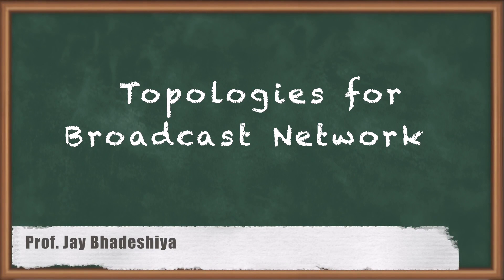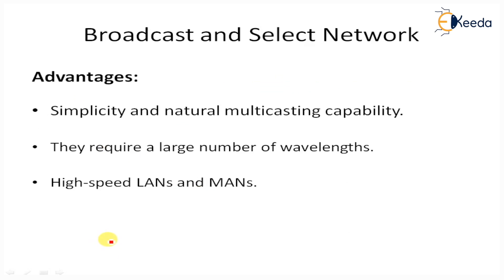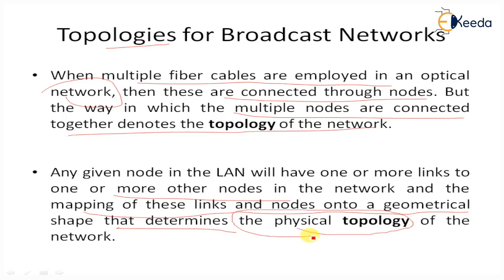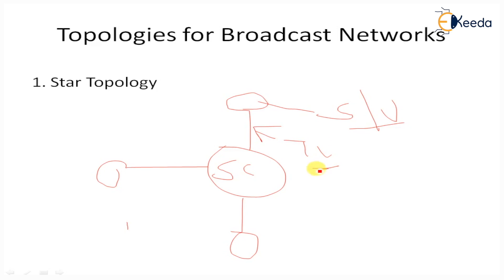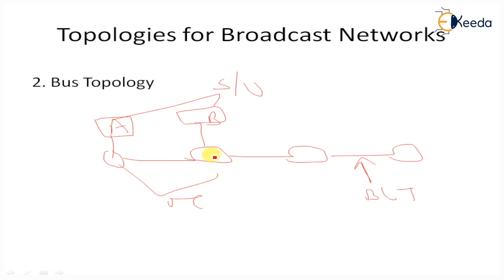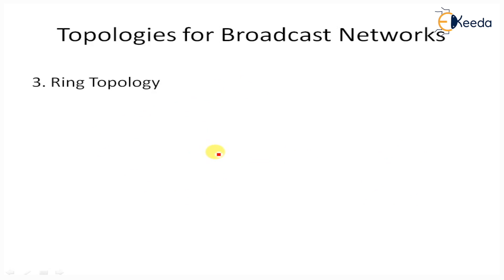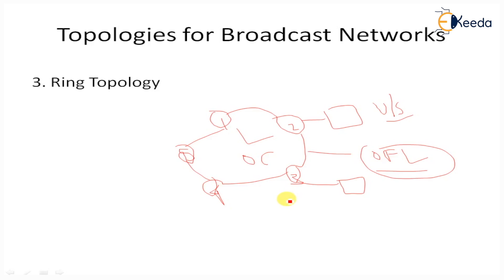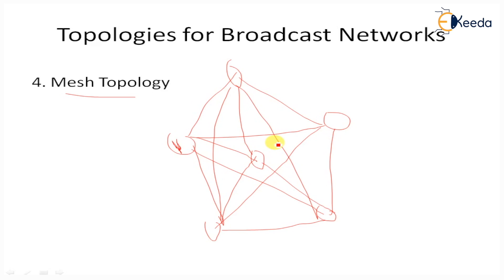Topologies for Broadcast Networks - Optical Networks Architecture - Optical Networks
Video Name - Topologies for Broadcast Networks

Chapter - Optical Networks Architecture

Happy Learning!